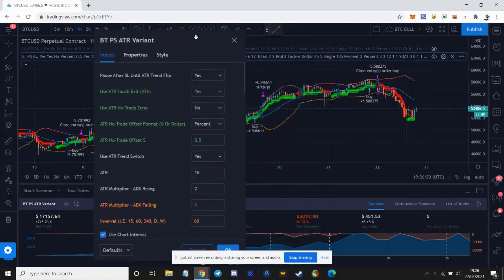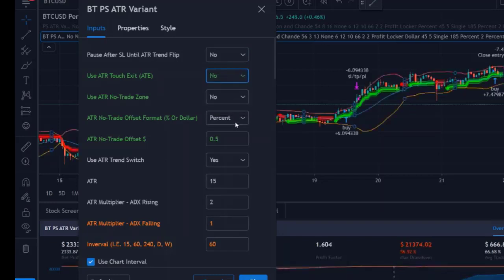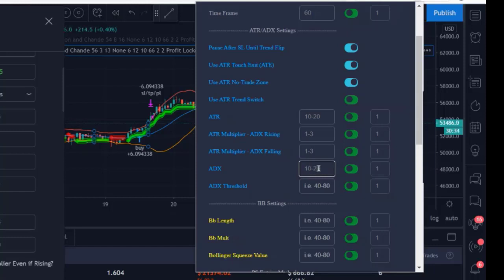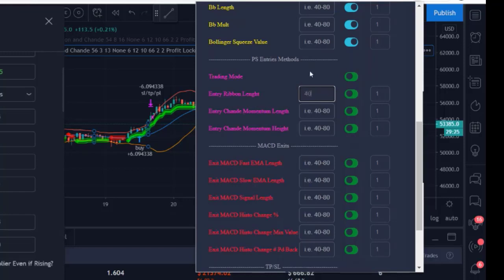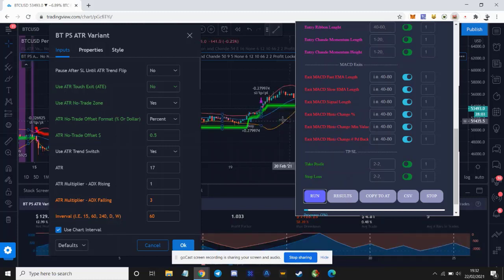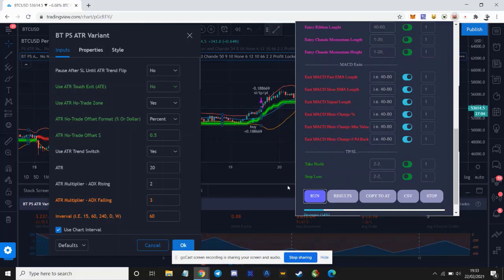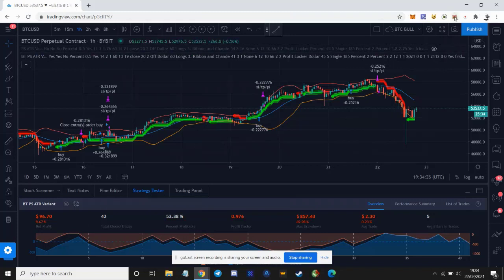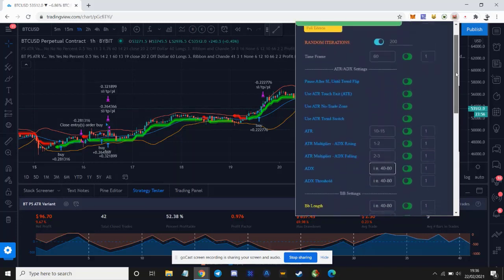Best Crypto Indicators Tradingview Reddit - The Best Tradingview Indicator?? I Think So 📈📈